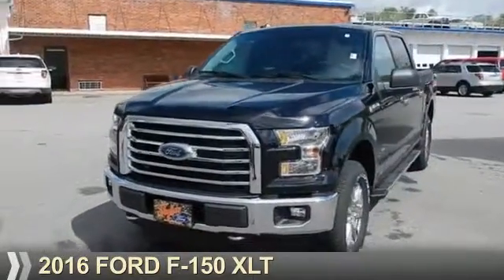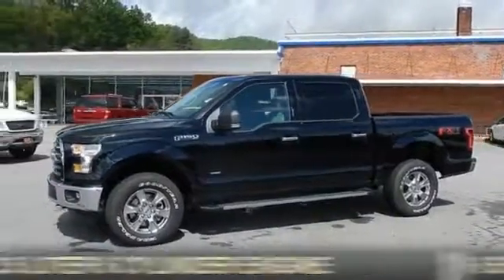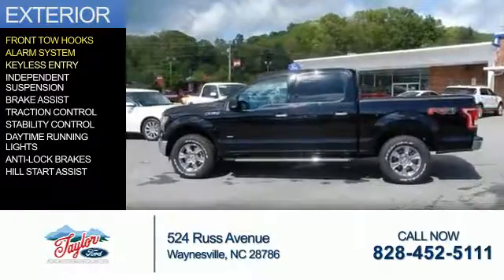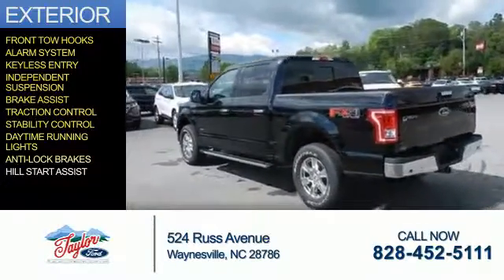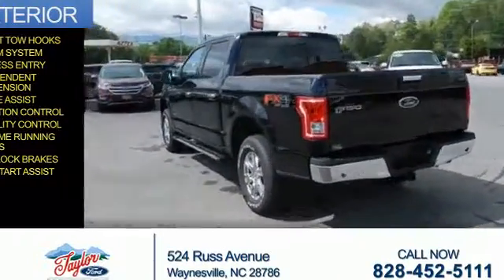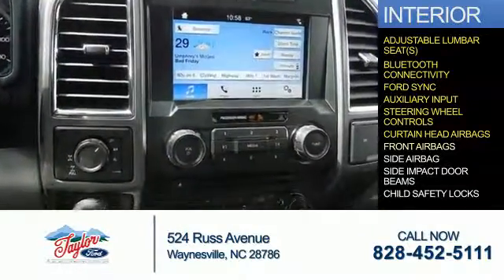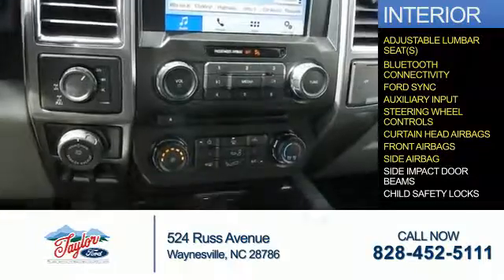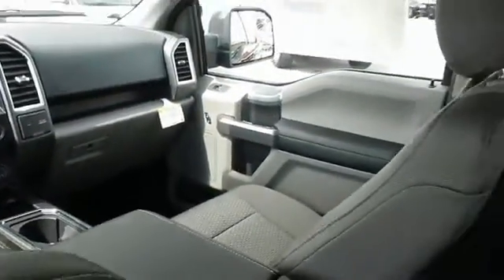2016 Ford F-150 T16211 - Waynesville NC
Year: 2016
Make: Ford
Model: F-150
Trim: XLT
Engine: 3.5 liter 6 Cylindercylinder 4WD
Transmission: 6-Speed Shiftable Automatic
Color: Black
Mileage: 0
Address:
VIN:1FTEW1EG2GFC05178